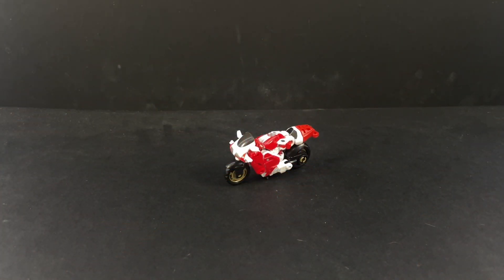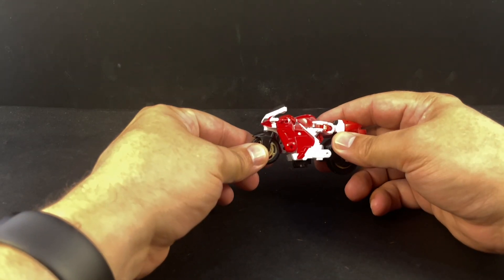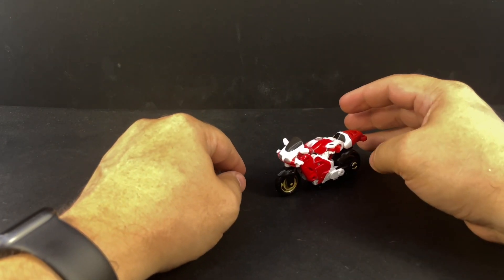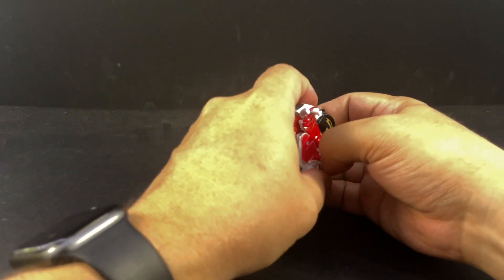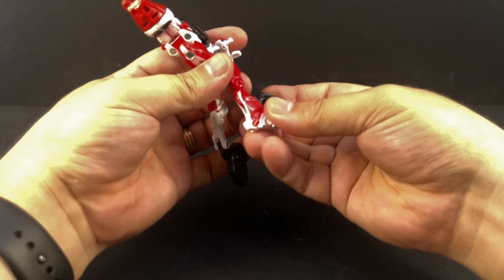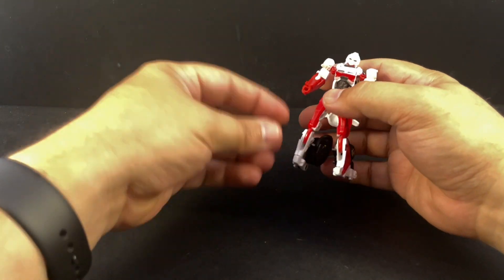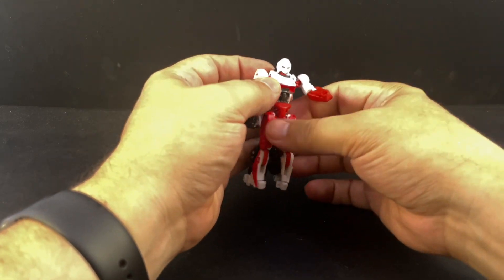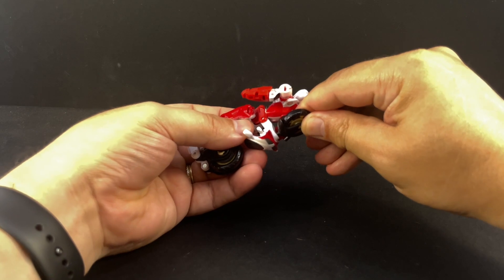Video Review: Transformers: Studio Series Rise of the Beasts - Core Class ARCEE